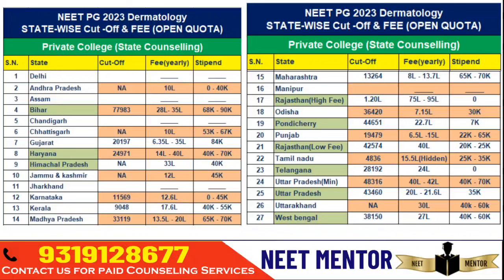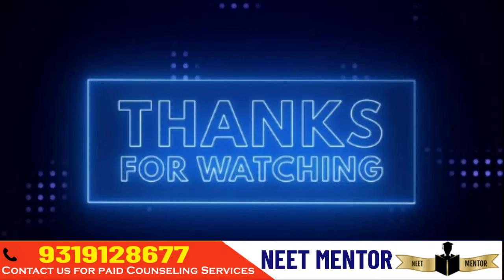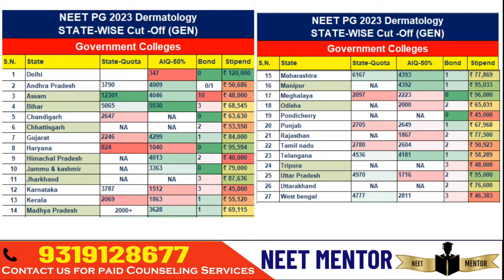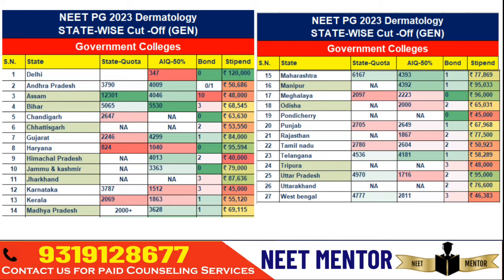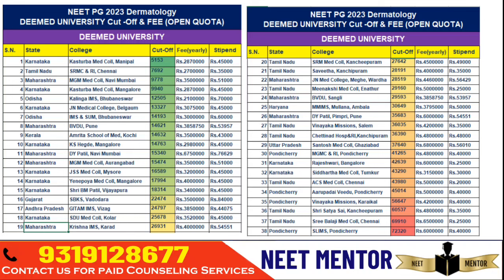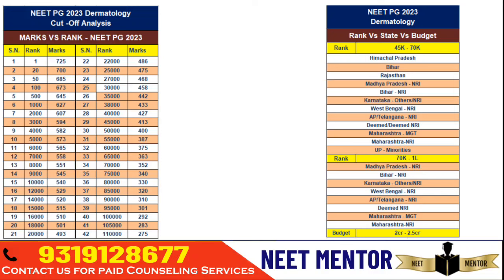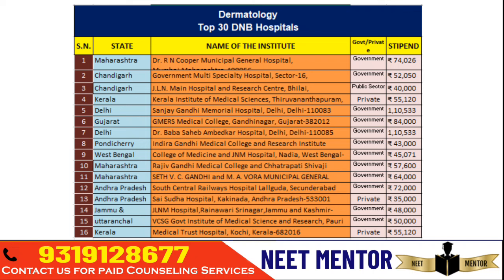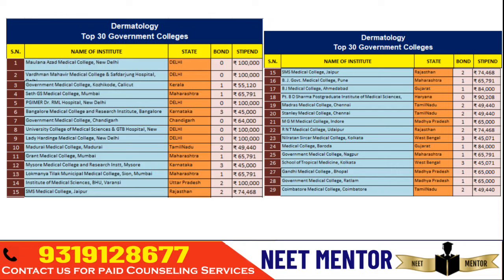NEET PG 2024 🔥 Dermatology All Details in One Video 🔥 Govt. + DNB + Private + Deemed Cut Off Fee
NEET PG 2024 ll Dermatology Cut Off Analysis for Govt./AIQ-50%/DNB/DEEMED/Private Top 30 College

👉Download NEET PG 2023 Updated  E-BOOKS

👉To take our premium Personalized Counselling Guidance services for Admission in MD/MS/DNB/DEEMED/PRIVATE Colleges, contact on this number, scroll down and read below to know what we provide underpaid counselling services -

👉You can avail our Personalized Counselling Guidance services.

A dedicated executive will be allocated to you who will look into everything for you from application to admission. You will get real-time updates via phone call, mail and WhatsApp.

What is the best Counselling strategy - Travel across India on paper based on data and list out all the possibilities based on below six factors, mark Yes/No against all your options, and then prioritize  it, so that you have confidence that you are getting the best pick out of the counselling process. we help you all the way to get your best pick from the very complex and complicated counselling process

1. Your Dream Branch
2. Your Rank/Score
3. Your Preferred States
4. Service Bond
5. Tuition Fee Budget (only for Private/Deemed)
6. Future perspective

👉Here is the list of services we are going to provide you -

1. Notification & Updates for an Application form, Counselling forms, Counselling dates
2.Real Time Counselling Information & Updates
3. Previous Year Cut-offs
4. Round-wise Strategy of how to proceed with the counselling
5. College Analysis & Comparison among all possibilities
6. Guidance in selecting colleges & branches according to the current scenario.
7. Complete Choice Filling Support for All India counselling,  Karnataka, UP, Maharashtra,  Madhya Pradesh, West Bengal,  Uttarakhand, Andhra Pradesh, Telangana, Bihar and other State, DNB, NBE diploma & CPS courses
8. We provide choice filling preferences for all rounds
9. Candidates can meet/Talk/Chat with me personally for personal counselling (unlimited), Queries and doubts are solved on mobile through calls, WhatsApp,  video calls & messages
10. Fees Structure Details
11. List of top colleges & colleges & branches wise cutoff (All India, MH State, DNB, Karnataka,  Uttar Pradesh & others States ) will be provided.
12. Actual Stipends as per colleges
13. Documents Required for Counselling
14. Latest Seat Matrix
15. Current Bond Details
16. Stray Vacancy/ Mop-up Round details
17. Refund Policy and Rules
18. Court Cases related to Fee, domicile and other eligibility criteria etc. if any
19. In case due to any reason, you decide not to take admission this year, you can avail of counselling guidance for free. next year.

YOU JUST NEED TO FOLLOW